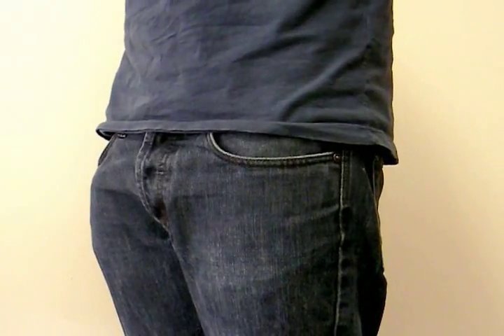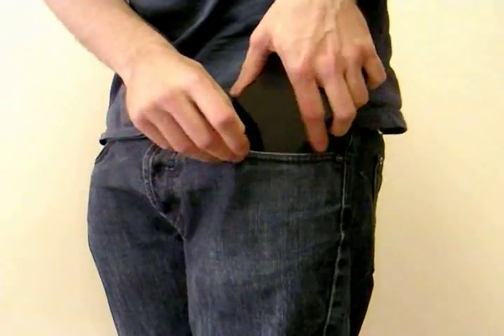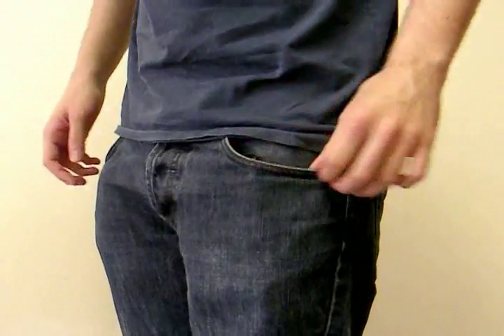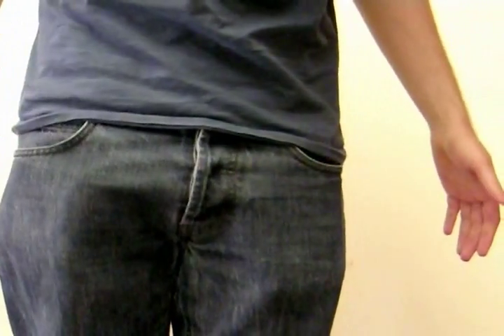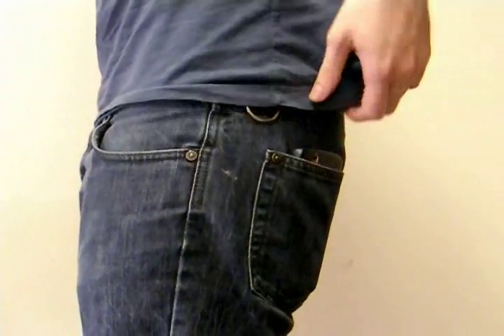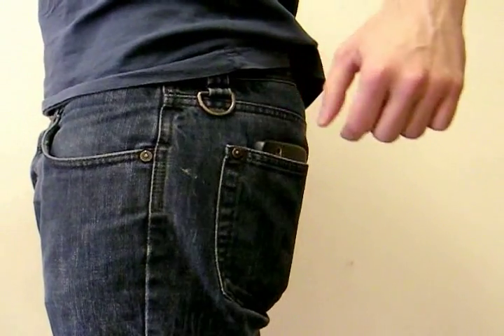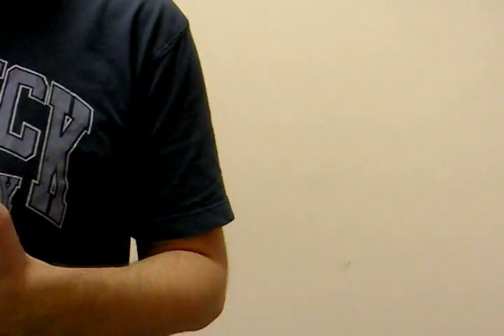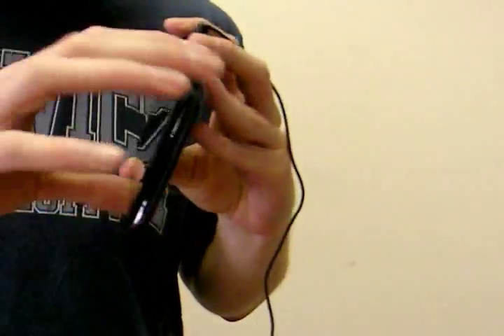Dell Streak vs Jeans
A quick video of my showing how the Dell Streak fits into a jeans pocket - front and back. Also a nifty little feature of android that pauses music when your headphones get pulled out unexpectedly.